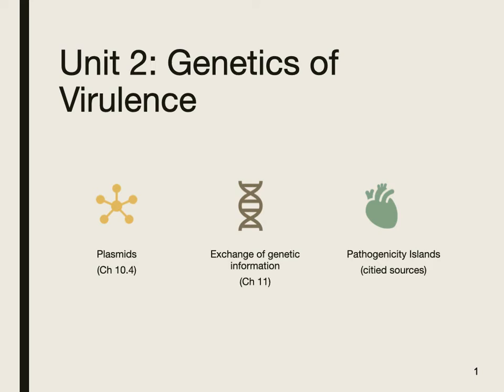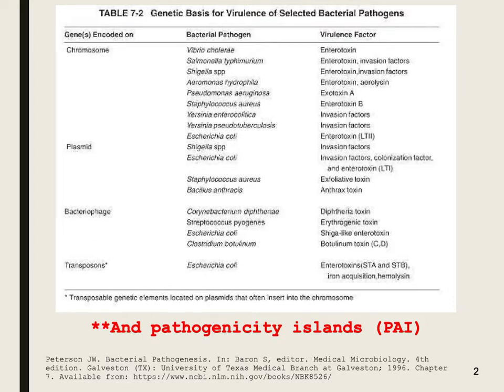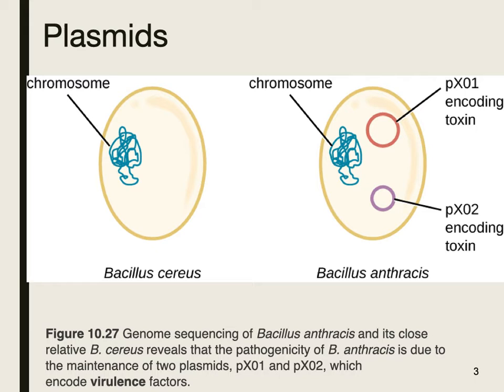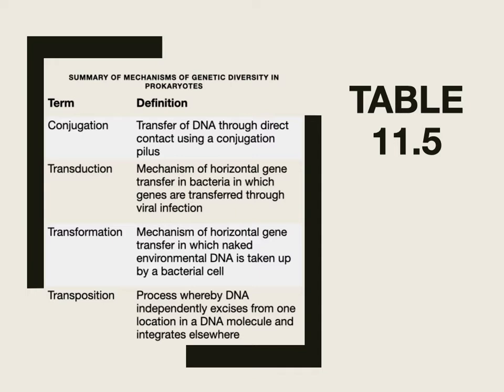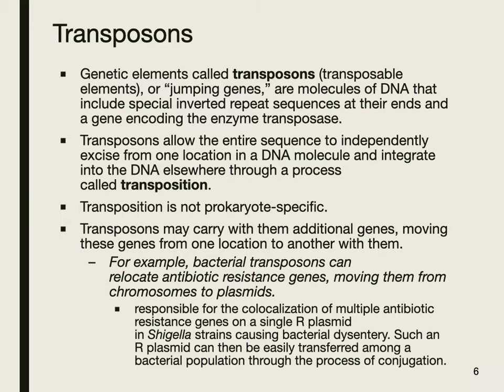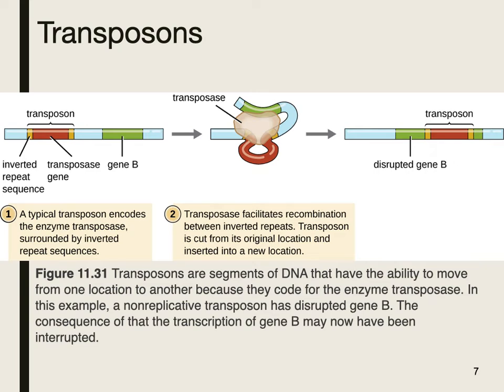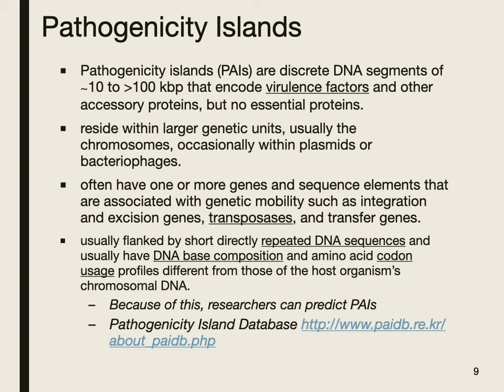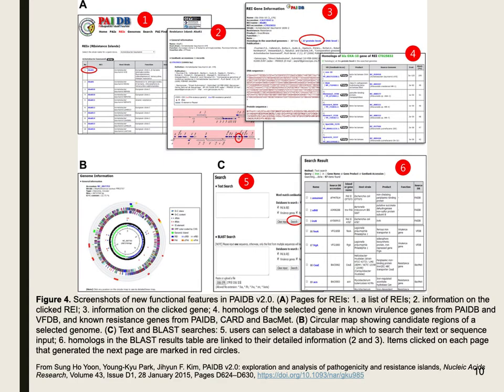Genetics of Virulence Factors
How do bacteria acquire virulence factors? Where do they store virulence factors?